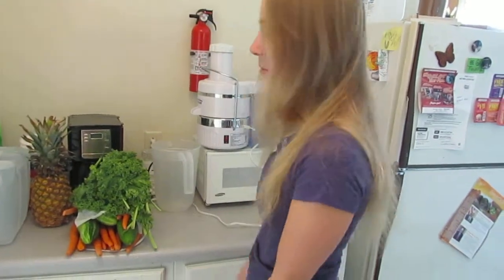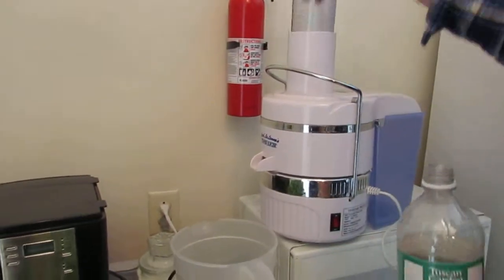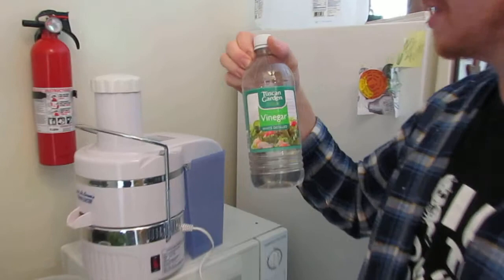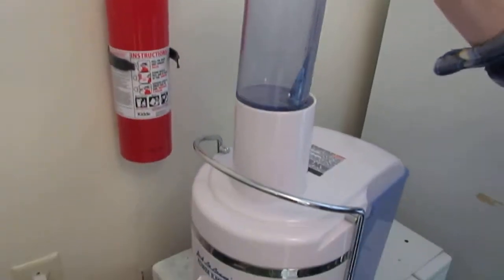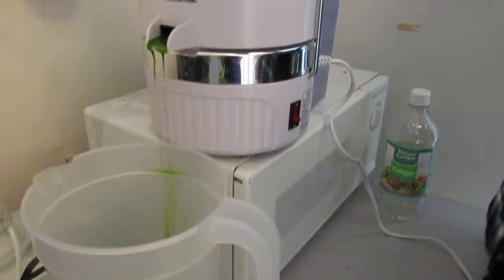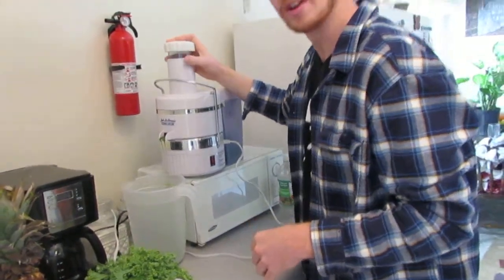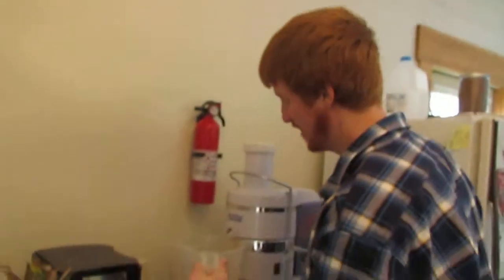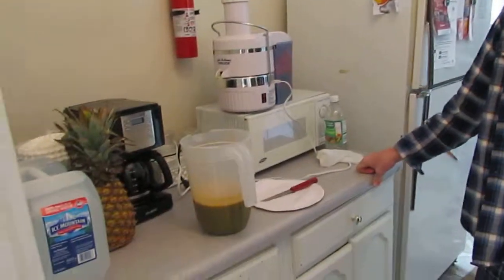Juicing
YOU ARE WHAT YOU EAT. guest, Michael Muenstermann